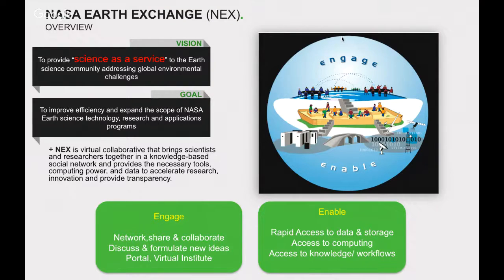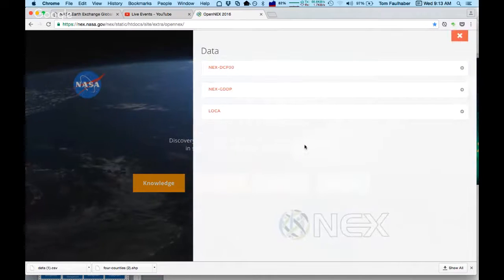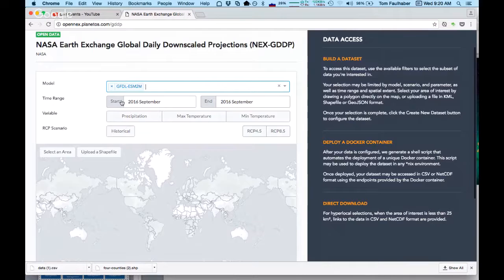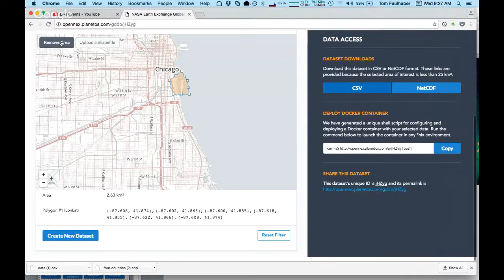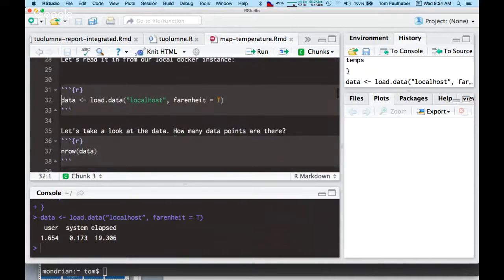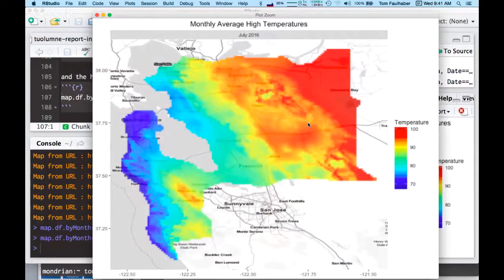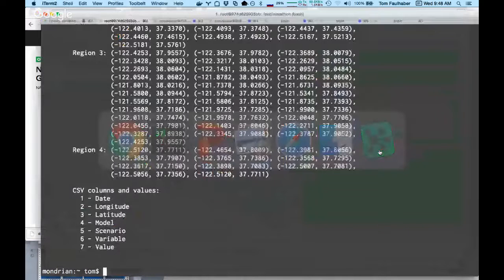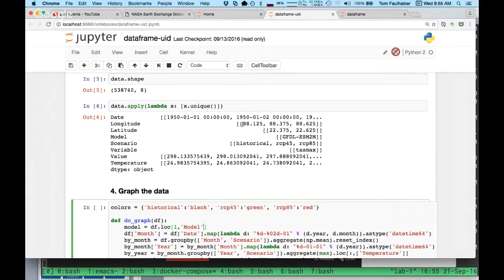Planet OS Webinar: How to Easily Analyze NASA Climate Models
Welcome to our first product webinar: How to Easily Analyze NASA Climate Models!

In this free webinar, Dr. Sangram Ganguly (NASA Ames & BAERI) and Tom Faulhaber (Planet OS) will give an overview of the OpenNEX Climate Data Access Tool Using different examples drawn from real-world use cases, you'll learn how to select the data you're interested in and analyze it with Excel, R, and Python.

After this 1h webinar, you'll be able to do your own analyses without any special tools or programming know-how.

Don't hesitate to ask Tom and Sangram questions in the online chat or via tweeting @planetos using the official hashtag of the webinar is planetoswebinar. The video will also be recorded and you can replay it using the same link as for the live webinar.

Team at Planet OS

- About the OpenNEX Data Tool